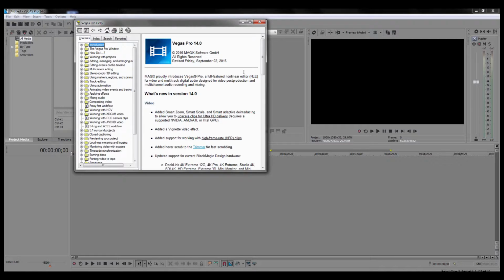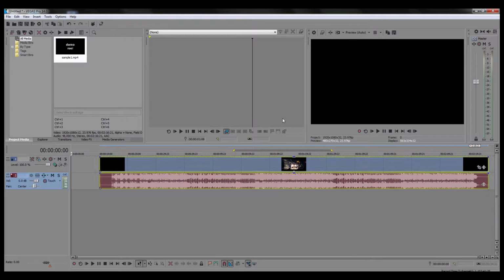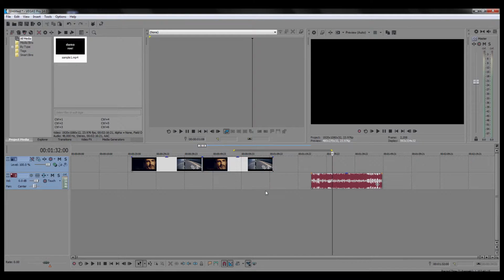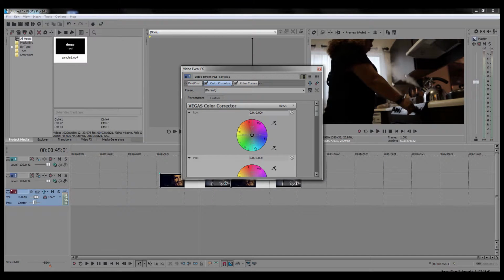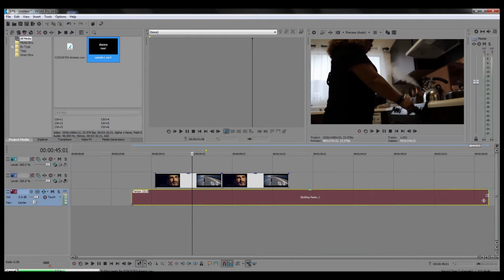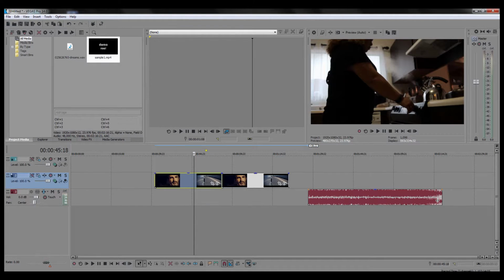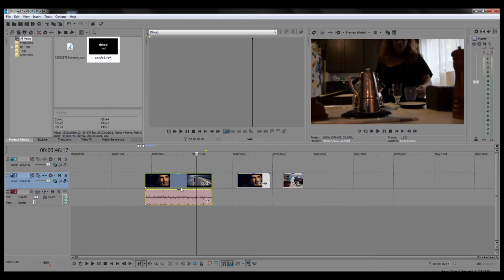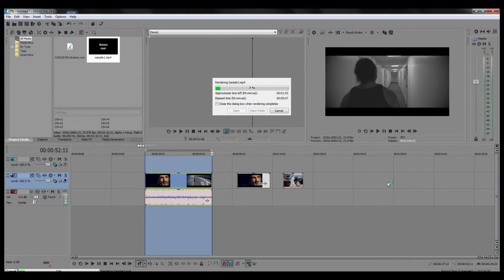Quick Start Guide For Vegas Pro 14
Short guide to getting started with Vegas Pro, which is the primary video editing program we use. Vegas Pro was owned by Sony, but the software was sold to Magix this year. In September, the newest version of the software was just released. We love the interface and stability of the program and are glad Magix is keeping it alive. They have added new features including upscaling and native support for ProRes. Vegas also accepts many plug-ins including Hit Film and Red Giant. The best way to learn the program is by jumping in and using it. Once you understand the basic controls, you can build from there and learn to appreciate all that it can do. We also like that you own the license outright and do not need a cloud-based subscription.